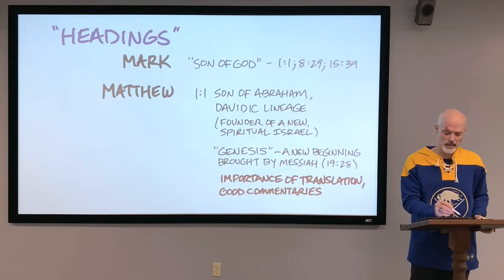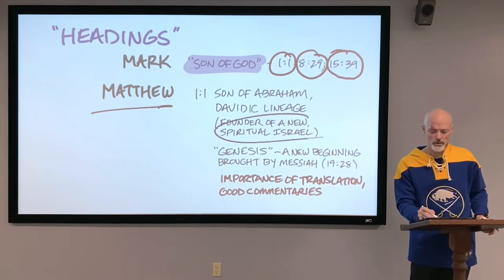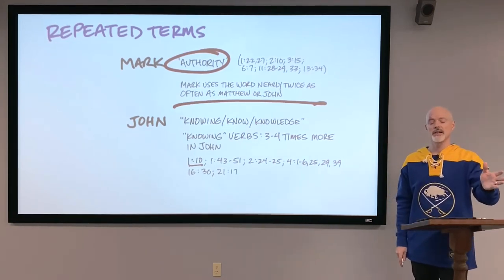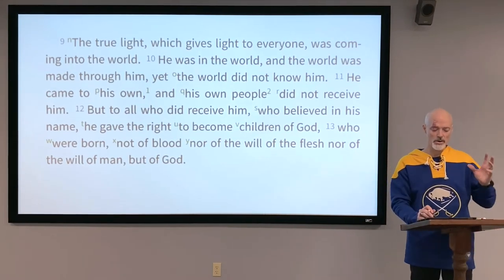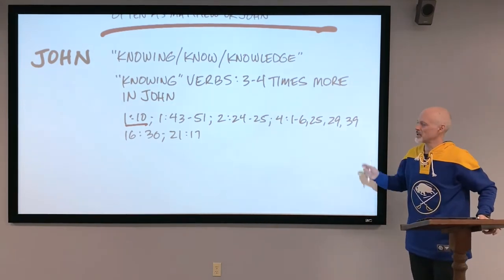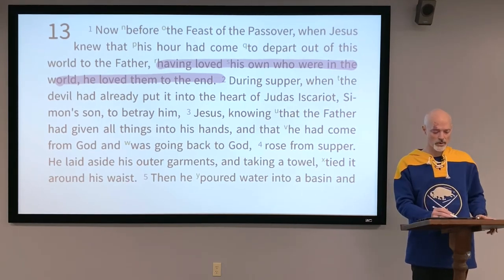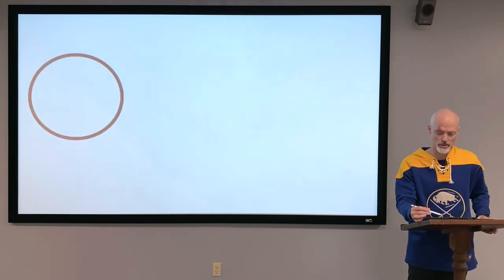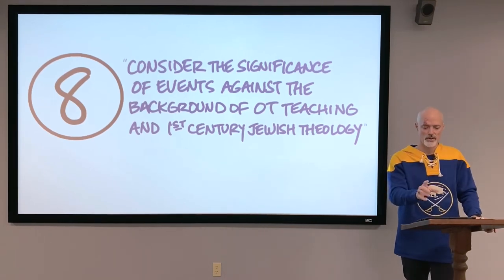Intro to the Gospels CLASS 14 - Tyler Young - Wed., Jan. 29, 2020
Introduction to the Gospels CLASS 14
Tyler Young
League City Church of Christ, League City, Texas
Wednesday, Jan. 29, 2020